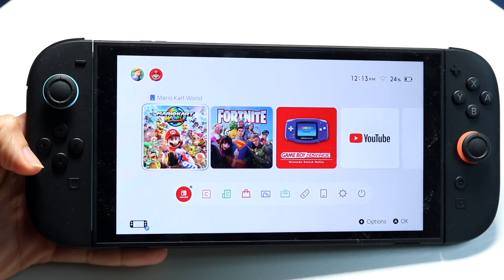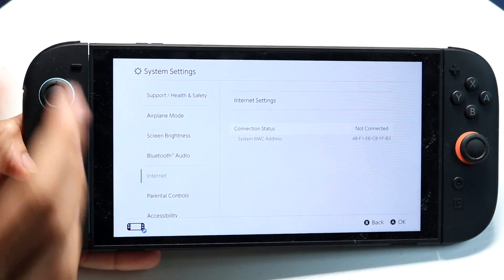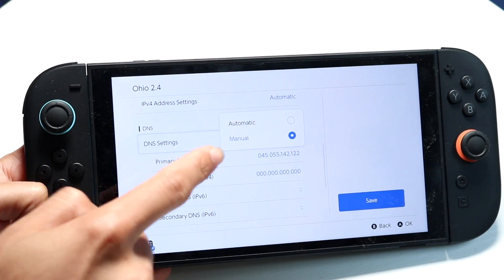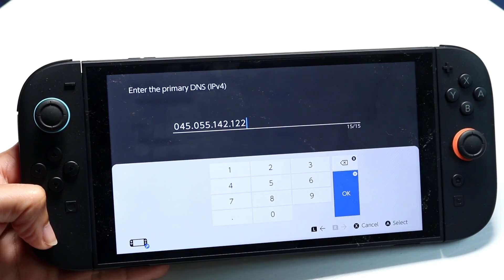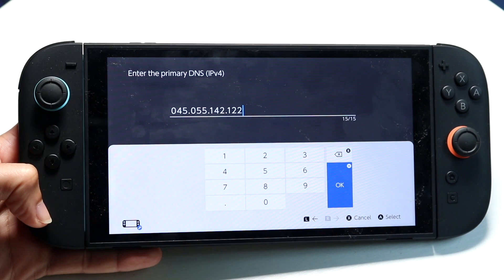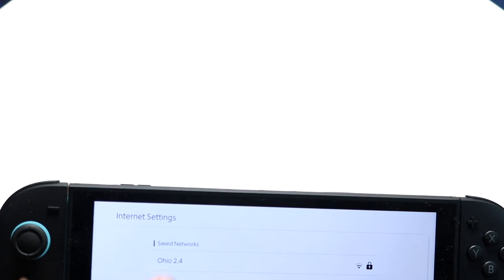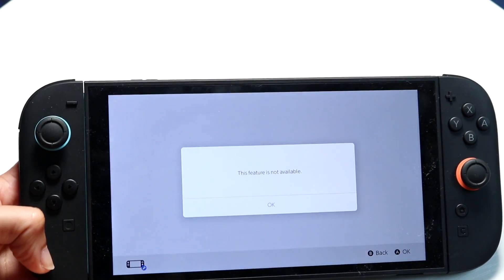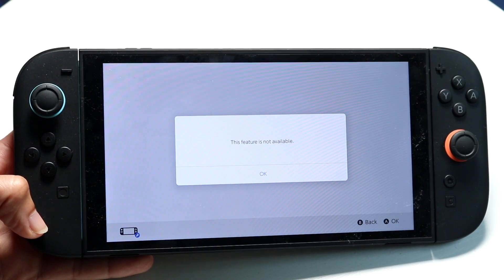How To FIX SwitchBru DNS Not Working! (2025)